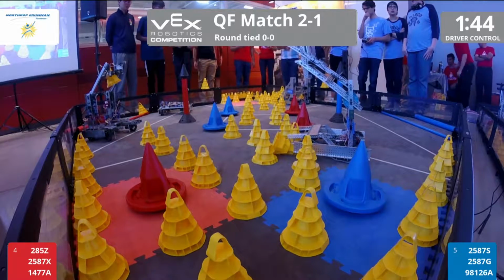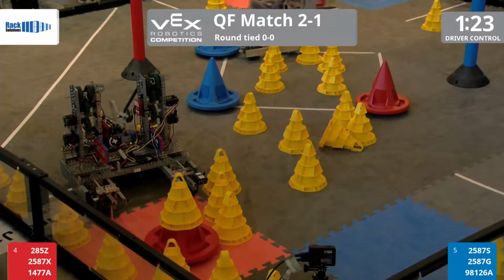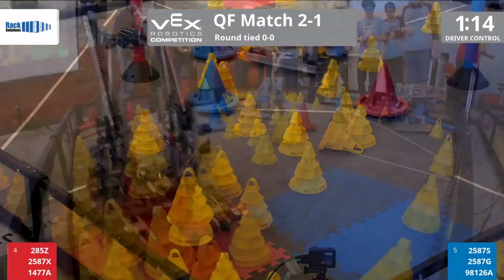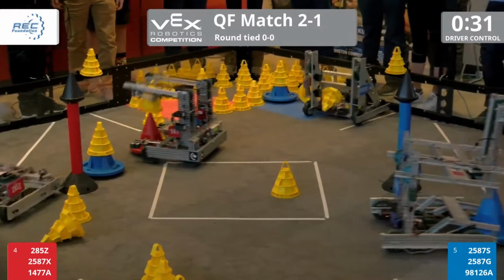QF2-1 - HCC VEX 2017